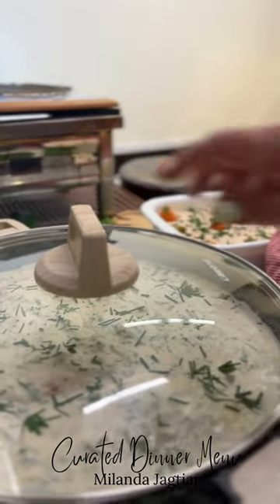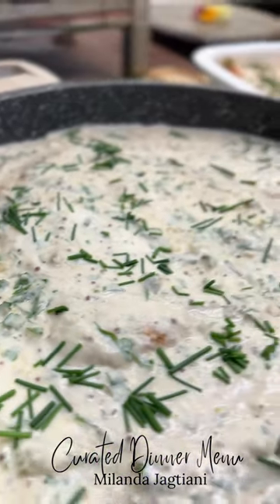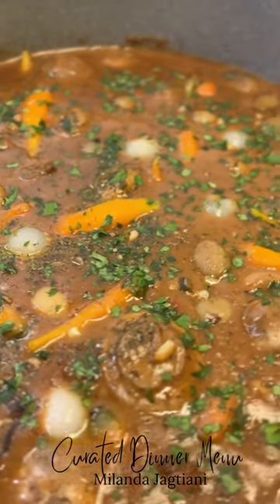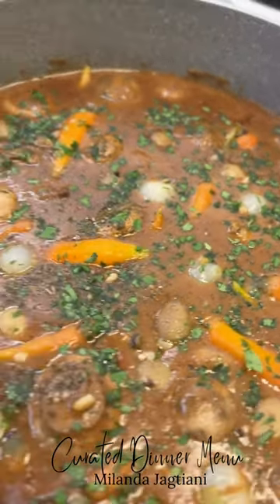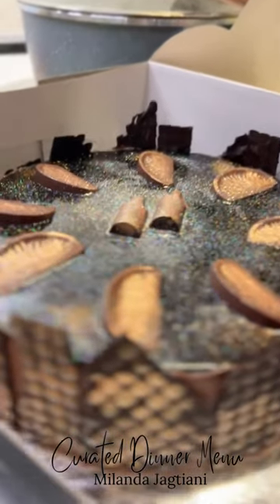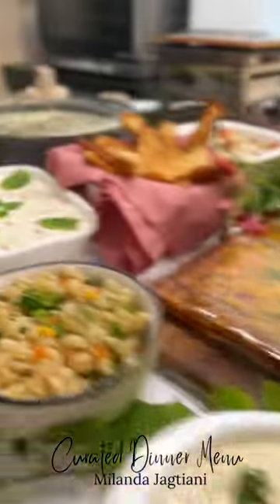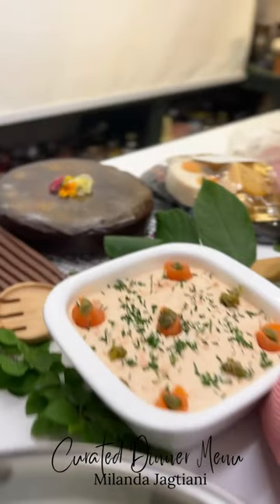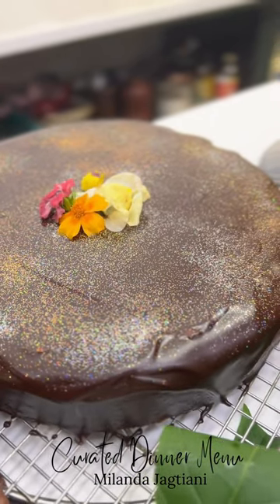Curated Dinner Menu by Milanda Jagtiani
DM us to place an order!!

DINNER MENU

Appetizers
- Artichoke Jalapeño Dip (Veg) Served with Corn Chips
- Scottish Smoked Salmon with Cream Cheese & Chives
Served with Melba toast

Mains
- Marinara Layered Pasta with Mixed Vegetables in
Mascarpone Sauce (Veg)
- New Zealand Lamb Stew in Red Wine Reduction
Demi glacé
- John Dory Fish in Whole Grain Mustard Sauce
- Corn Bread American-style Bread with Corn Kernels, Cheese and Jalapeños

Dessert
- Grand Marnier Cake
(Includes Grand Marnier, Orange Zest & Extract)